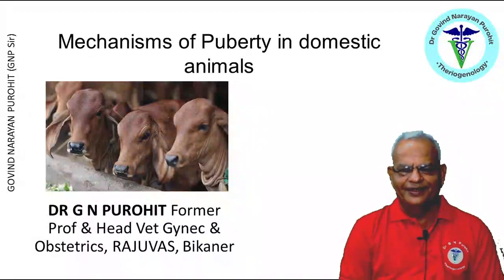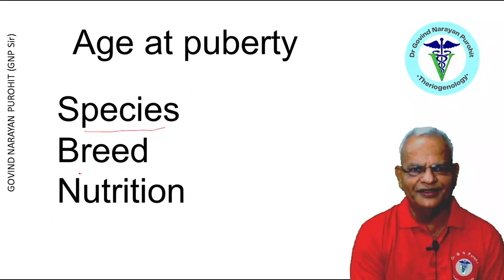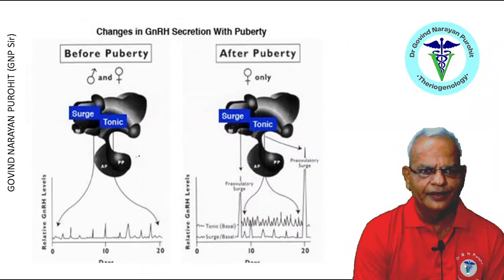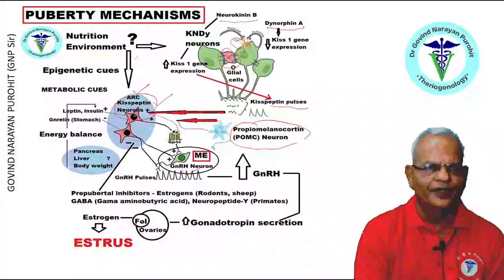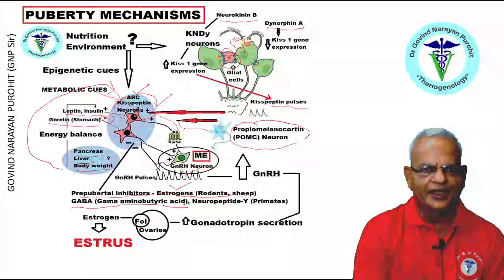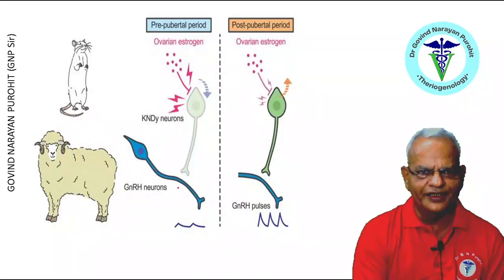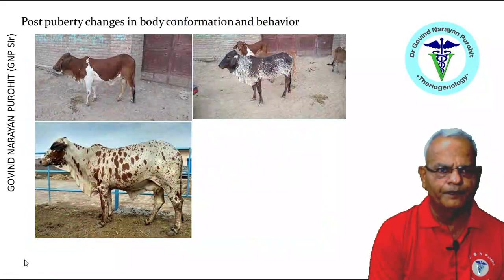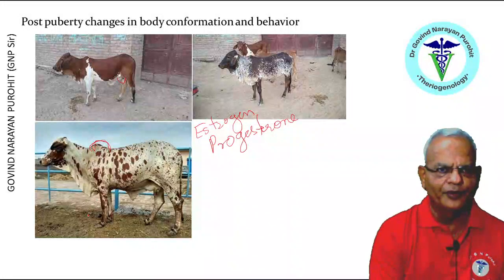Mechanisms of Puberty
In this video, we'll explore the mechanisms of puberty and how they work. We'll discuss the varying stages of puberty, and how they're related to one another. We'll also discuss the physical changes that happen during puberty, and the emotional effects that can accompany them.

If you're curious about the mechanisms of puberty, or want to know more about what happens during this phase of life, this video is for you! By the end of this video, you'll have a better understanding of what's going on, and be able to navigate through the changes with ease.

The pdf of the lecture is available at our GNP Sir Classes

gnp sir,
veterinary obstetrics,
kndy neurons,

1. Fertilization, maternal recognition of pregnancy and

4 Reproductive approaches under field conditions of

Prof Govind Narayan Purohit (gnp sir) has more than 35 years of teaching research and extension in animal reproduction has more than 221 research publications and is currently the Dean Post Graduate Studies, and University Head (Veterinary Gynecology and Obstetrics) Rajasthan University of Veterinary and Animal Sciences, Bikaner, Rajasthan, India. He is the Editor of Bubaline Theriogenology at the International Veterinary Information Service, New York and Domestic Animal Obstetrics published by Lambert Academic Publishers Germany.This series of lecture videos covers nearly all aspects of reproduction useful for veterinary students, practitioners and all those interested in animal reproduction

Topics of this video are
Puberty
luteinizing hormone in males
theriogenology
animal
reproduction
GnRh
LH
FSH
Estrogen
Progesterone
male reproductive hormones
tutorial
lecture
eCG
hCG
Antiprogestins
Antiestrogens
androgens
leutinizing hormones
chorionic gonadotropin
veterinary science for IAS, UPSC, RAS.
animal reproduction,
veterinarian,
female reproductive hormones
Veterinary Gynecology,
veterinary gynecology,
veterinary obstetrics,
reproduction in animals,
animal reproductive system,
domestic animals,
veterinary medicine
veterinary lectures
veterinary gynecology pdf books
veterinary gynaecology pdf
veterinary gynaecology notes
veterinary gynaecology notes tanuvas
veterinary gynecology and obstetrics ppt
veterinary gynaecology and obstetrics by roberts pdf download
"veterinary gynaecology ppt"
progesterone tablets
estrogen and progesterone
bts war of hormone